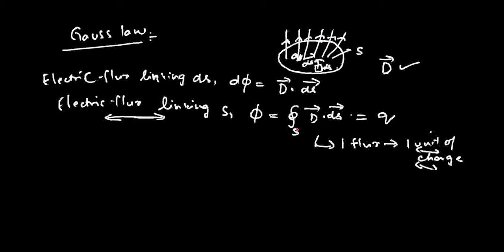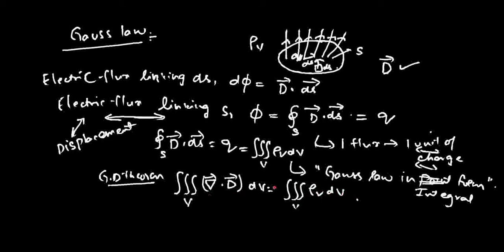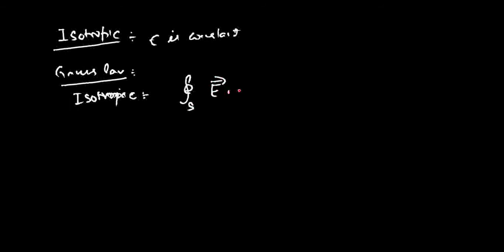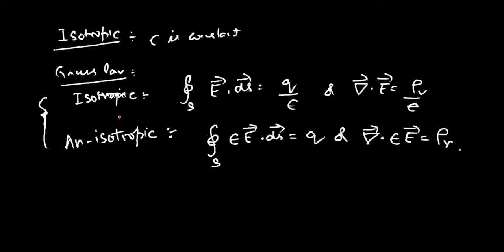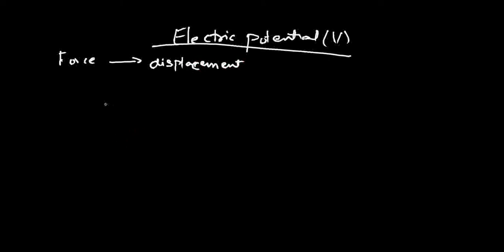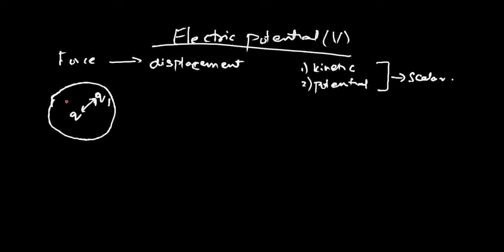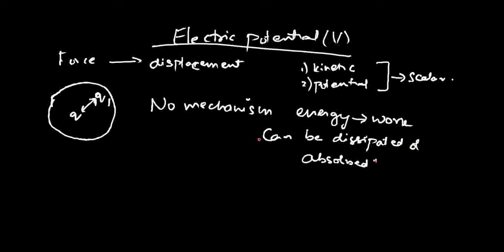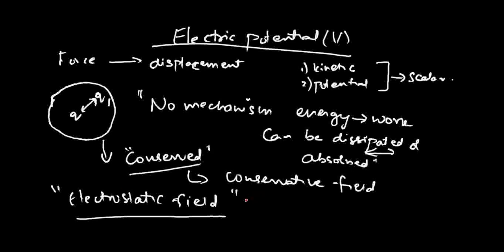Electrostatics6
Gauss law for isotropic, an-isotropic media, Electric potential (V), Conservative field